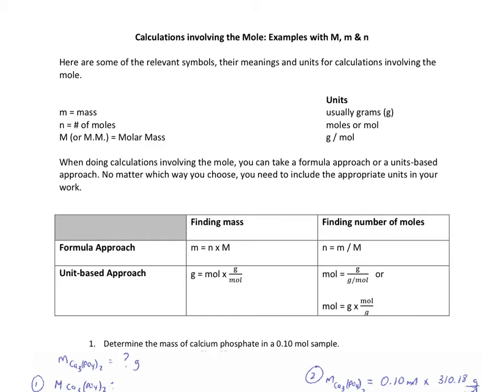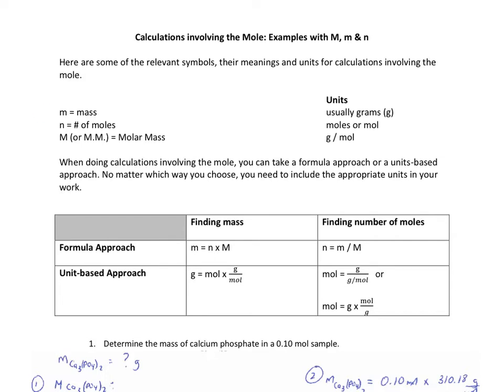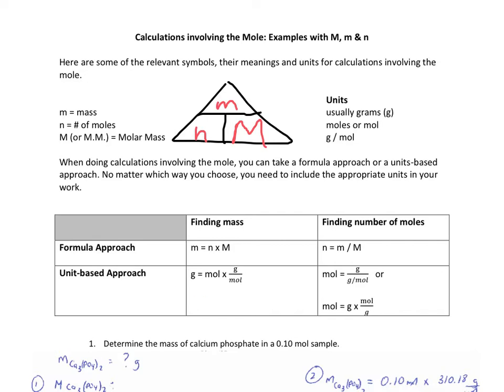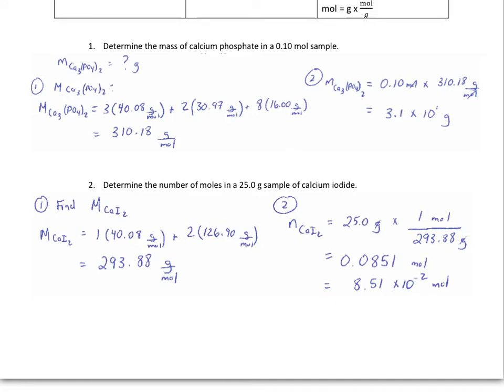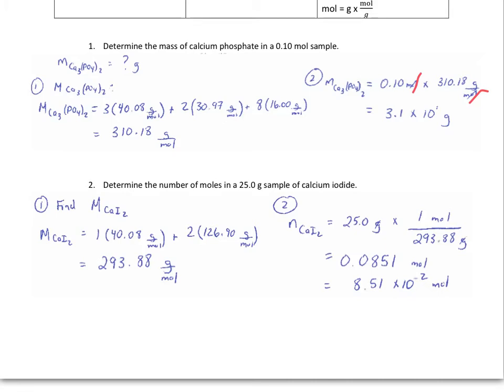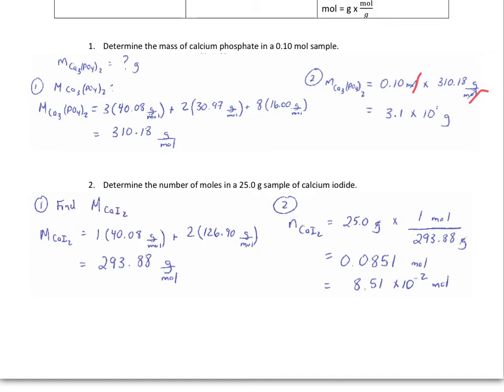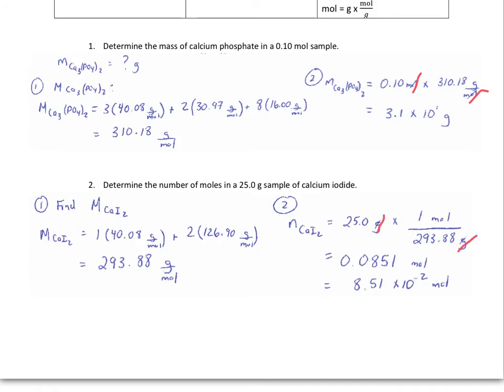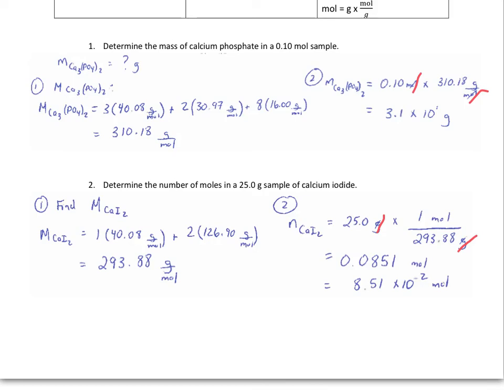Mole Calculations - M, m, n - Tutorial